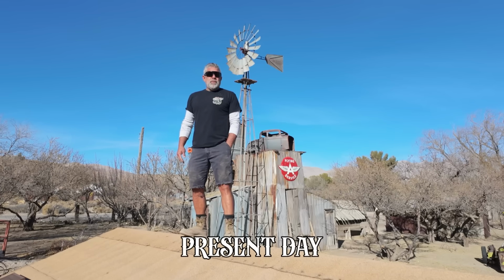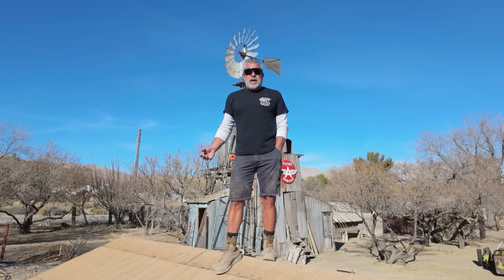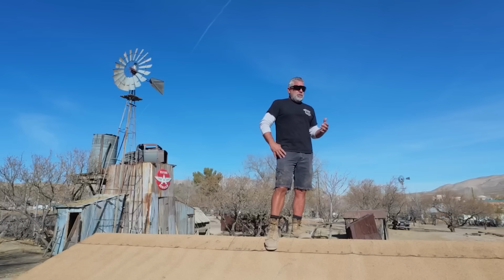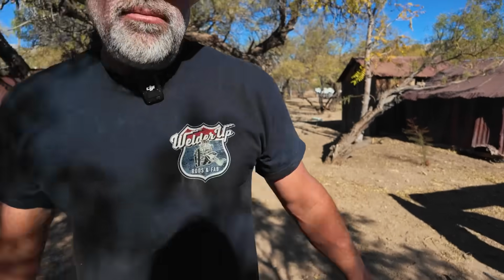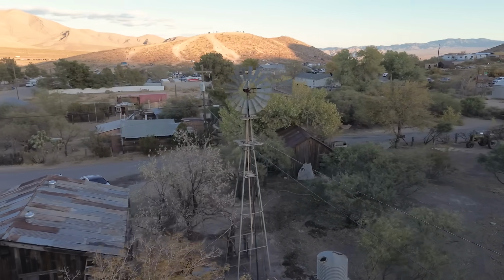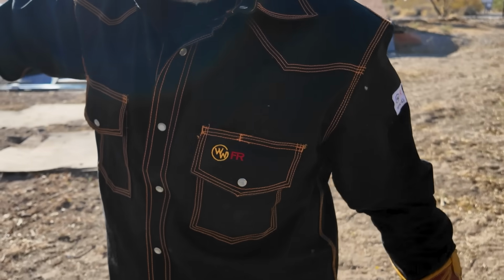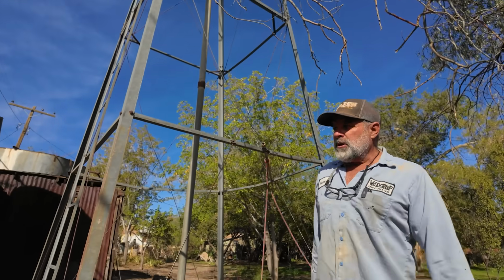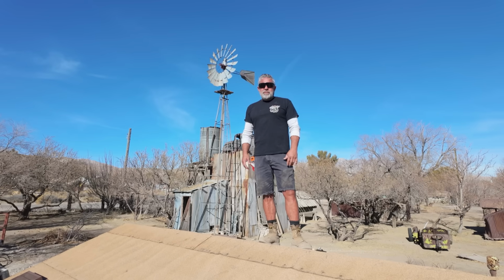We Brought Back Nevada's Forgotten Windmills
Join me and the team as we bring back to life the only two historic windmills in Goodsprings, NV. This project took several days and was so worth it. I learned a lot about these historic machines and Aeromotor Windmill Company. For all of my history men and woman out there this ones for you. I plan on utilizing these windmills just like they did in the old days and all of you will have a chance to experience this history when I open to the public.

-Steve

ONLY 2 SPOTS LEFT! TIG Welding Workshop February 21 - 23

ONLINE Welder 101 Course Available NOW!